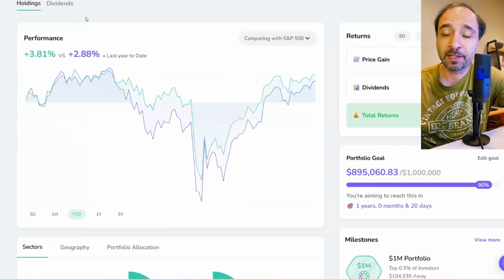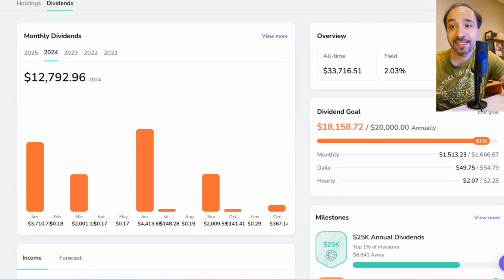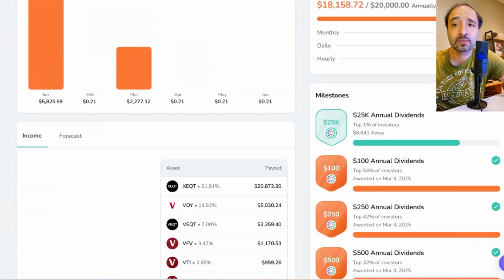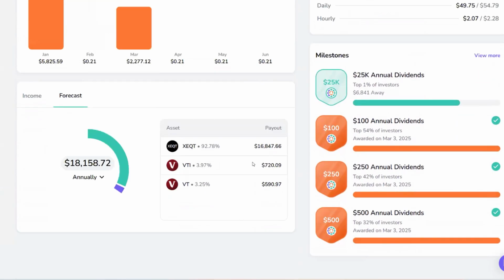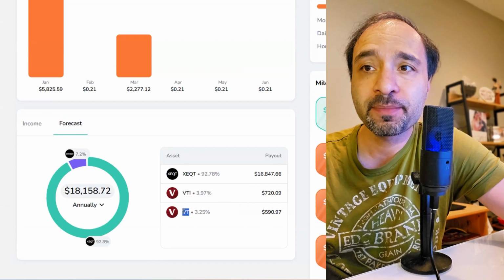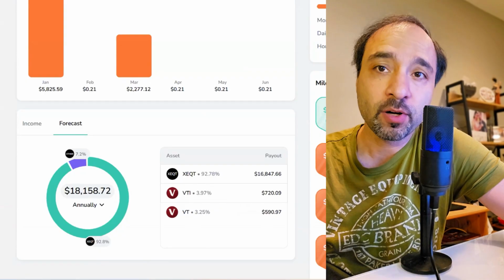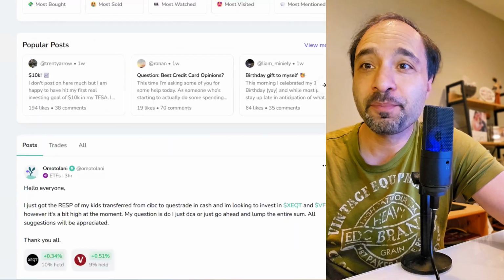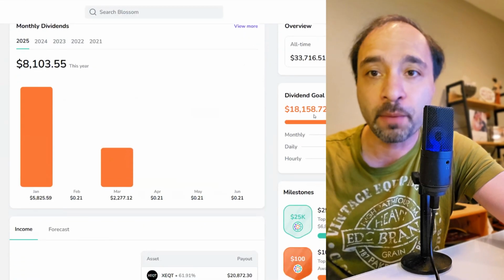How Much My $894,000 Portfolio Pays Me In Dividends 💰😎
Ever wondered how much a nearly $900K dividend portfolio invested in ETFs can actually pay in passive income? In this video, I break down exactly how much my $894,000 portfolio pays me in dividends, averaged month-by-month and annually. 💵

📊 You'll see:
My full portfolio allocation
Dividend amount from each holding
How much income I earn from each ETF
How I use the dividend income to continue to build a larger portfolio

As l cover in the video, the focus of our portfolio is not to create a cashflow which is why we have not invested in high yield covered call ETFs or other such products that pay a very high dividend. Instead, we are more keen in continuous, long term growth through total market returns as we do not need the cashflow from the portfolio until at least about 8-10 years from today.

Whether you're just starting your dividend investing journey or looking to scale up your portfolio, this video gives real numbers, real income, and honest insights into our simplified portfolio for passive investing.

How much dividend income are you generating from your portfolio and how are you using those funds? Do you spend it, re-invest it or what? I'd love to hear from you in the comments. 👍

🌺Follow our entire portfolio on Blossom! Download Blossom App for Free to track your portfolio, connect with over 300,000 Canadian and US Investors, and to see my portfolio & trades!

🌟Get a $10 Public Mobile credit and save on your mobile bill

5 Best Dow Jones ETFs with High Returns 📈 Passive Stock Market Investing via Exchange Traded Funds